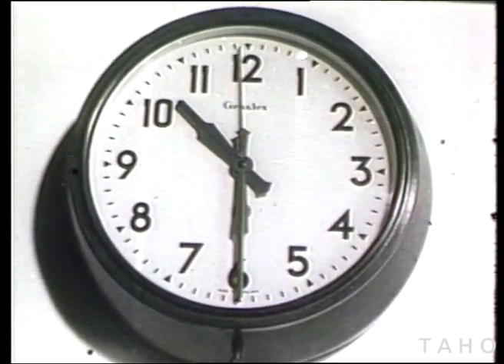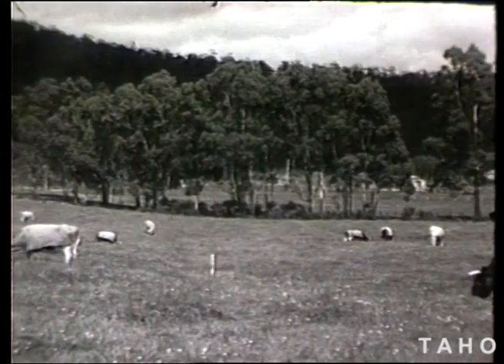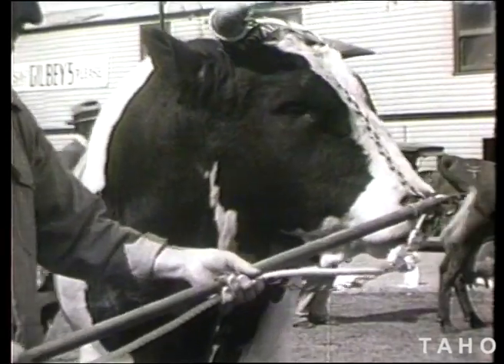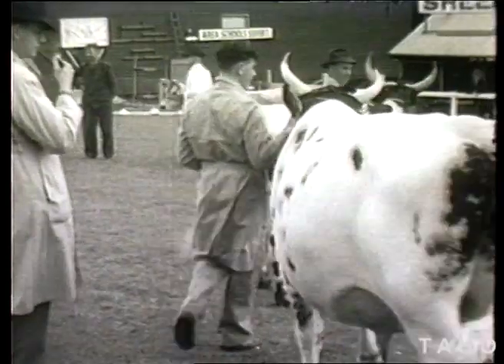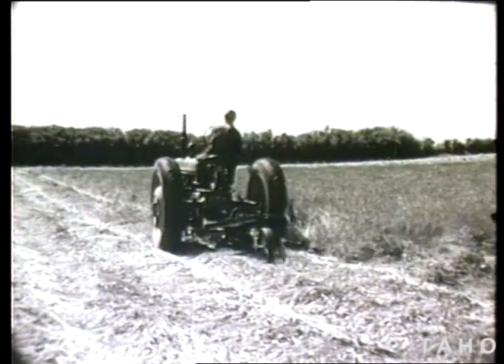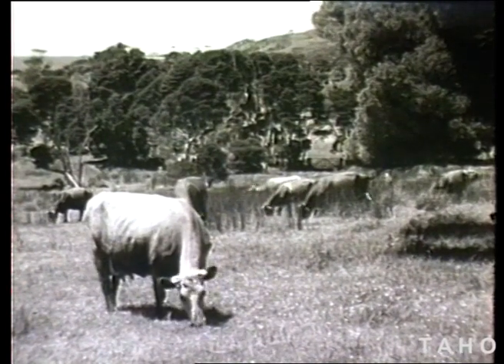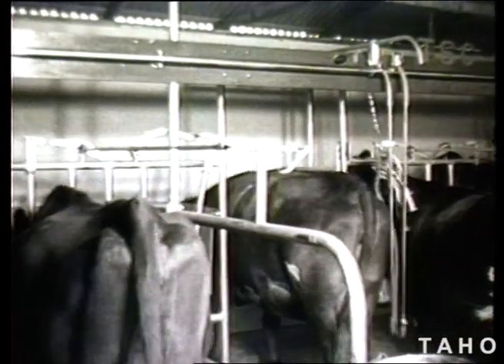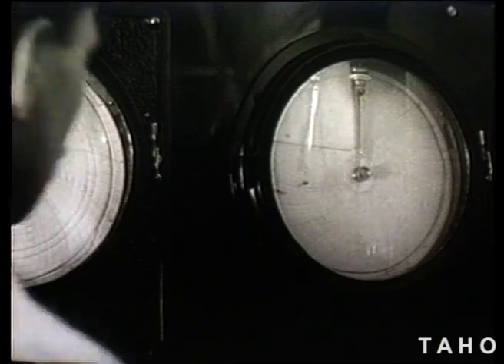Half A Pint Of Milk (1952)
The story of the Tasmanian Milk Scheme. This film shows where milk comes from & how it's processed, features breeds of cows & dairy areas of Tasmania, school activities, Royal Hobart Show, horse drawn farming equipment and the Tasmanian Milk Company.

A Tasmanian Education Department Production
Direction: Malcolm Otton
Photography: Douglas Wallace
Supervision: Jack Read

Please be advised that this footage may contain words and descriptions that may be culturally sensitive, which reflect the attitude of the period in which the film was produced, and which may be considered inappropriate today.

Tasmanian Archive and Heritage Office: Film - Half A Pint Of Milk - 16BWRP 16mm black and white release print 16m 34s - (Reference: AB869/1/1334)

To search for more films in our archives.